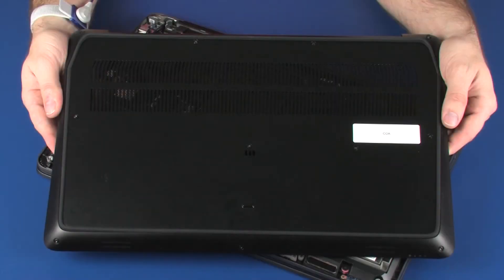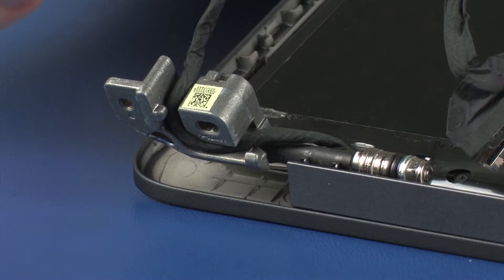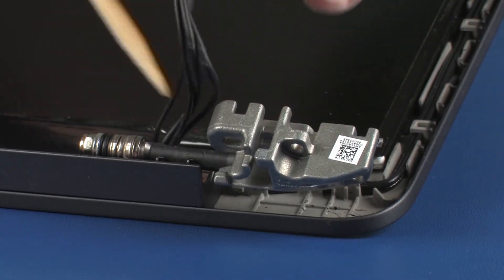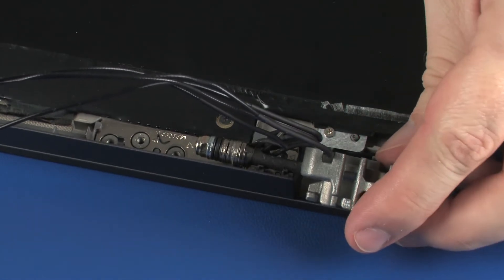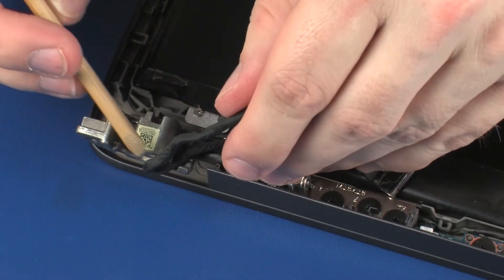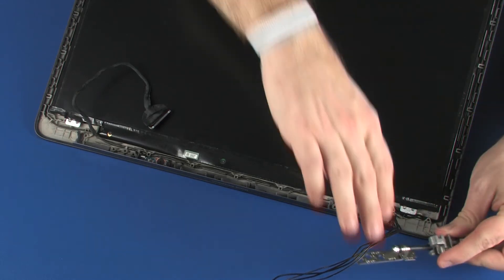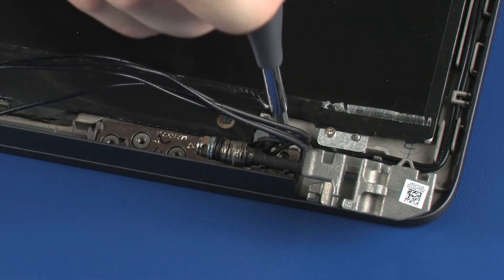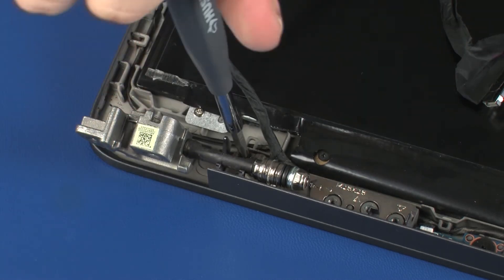Replace the Display Panel Hinges | HP ZBook 17 G3 Mobile Workstation | HP Support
Learn how to remove and replace the display panel hinges for HP ZBook 17 G3 Mobile Workstation.